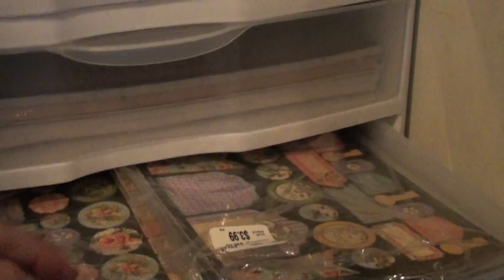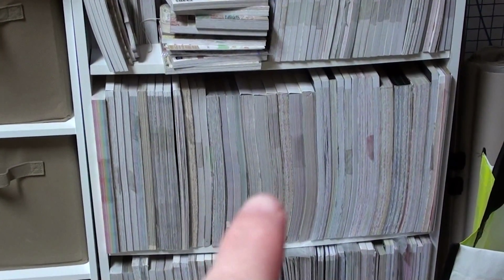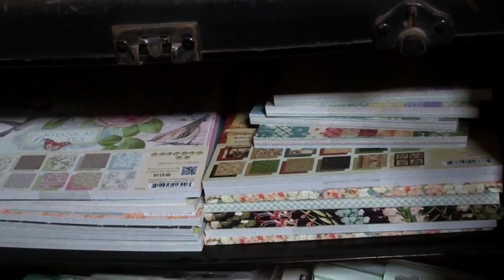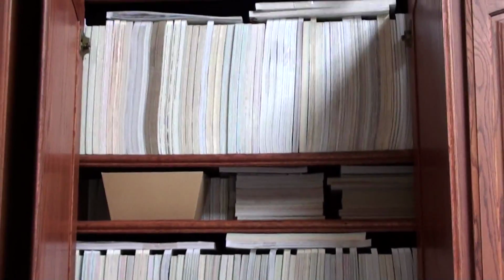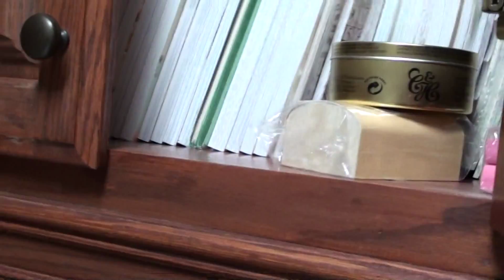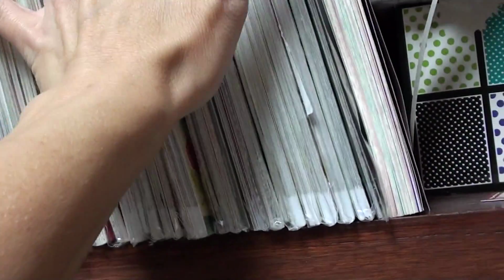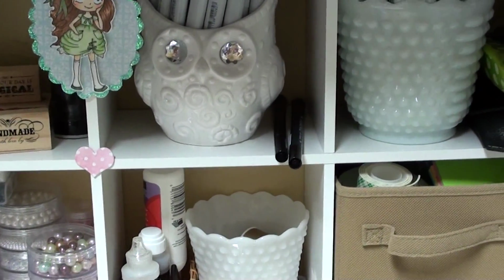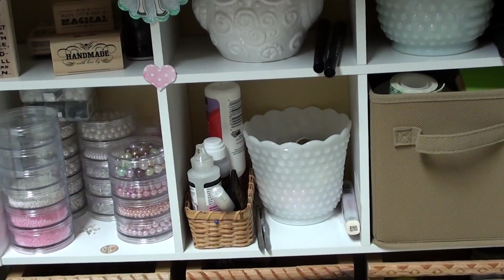VR to Sybil B's The Great Paper Chase challenge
Hi everyone! I wanted to share my paper storage for Sybil B and her "Paper Chase Challenge" I know I have a lot. :)

Cindy